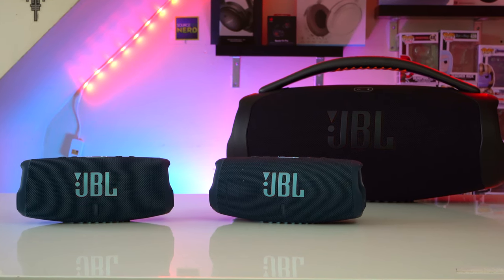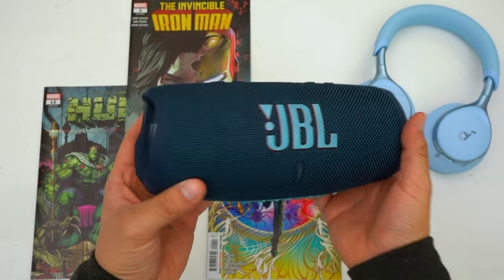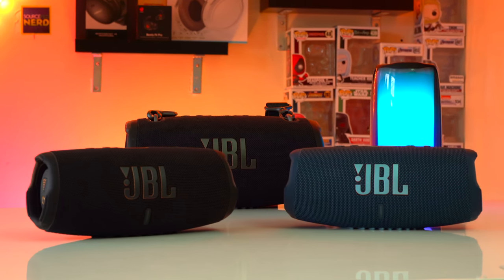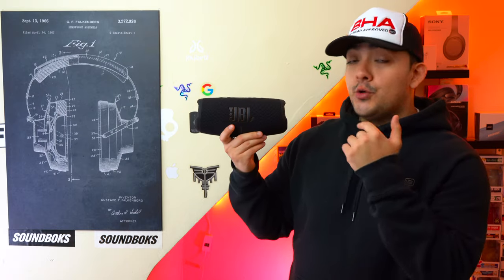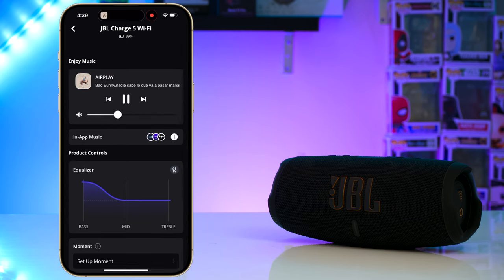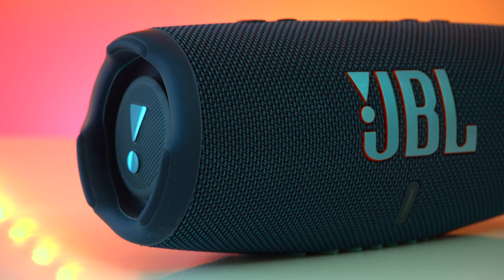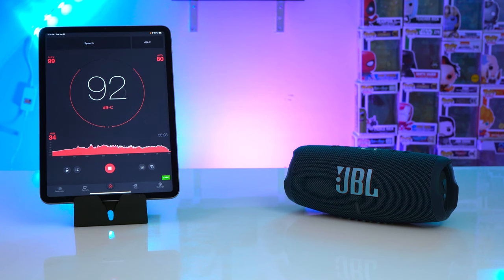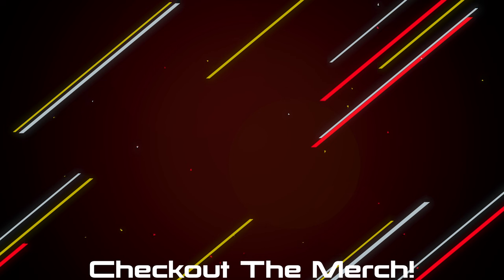JBL Charge 5 Wifi Review - Is Wifi Worth The Upgrade?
Get Them Here:
JBL Charge 5
JBL Charge 5 WIFI

So the JBL Charge 5 has been my favorite mid sized speaker cause it sounds great thanks to its woofer and tweeter set up which is rare for a speaker of this size. But the Charge 5 got an unexpected upgrade… we now have the JBL Charge 5 with wifi… now I thought that this was going to be a simple video, but I actually saw a smaller performance improvement with the JBL Charge 5 with Wifi.